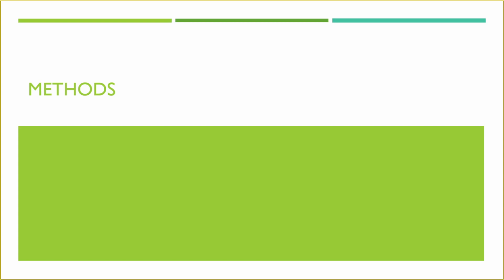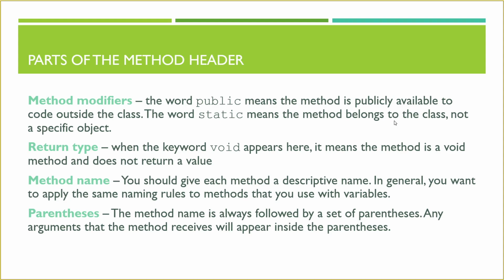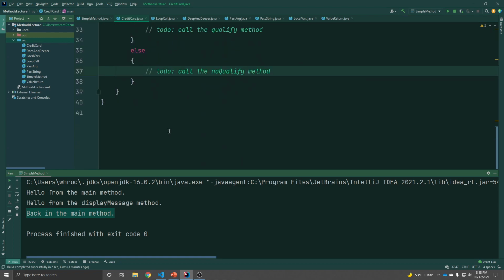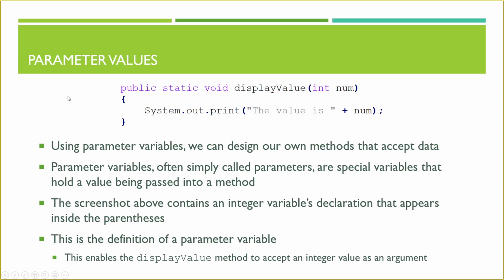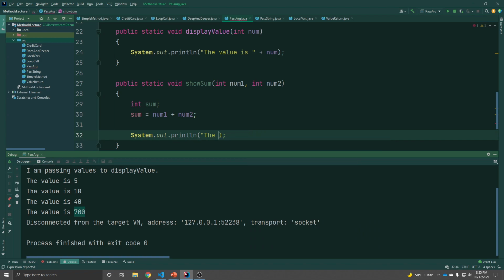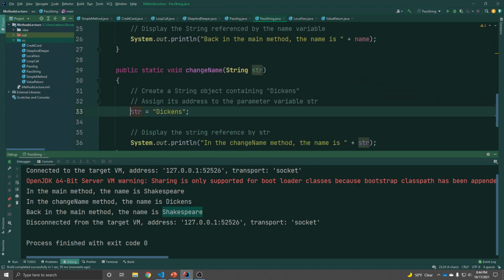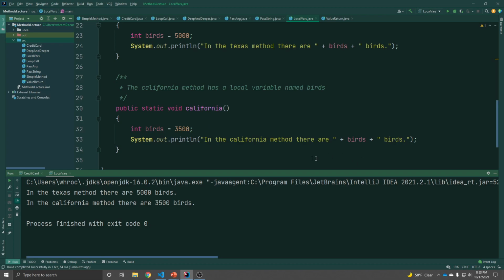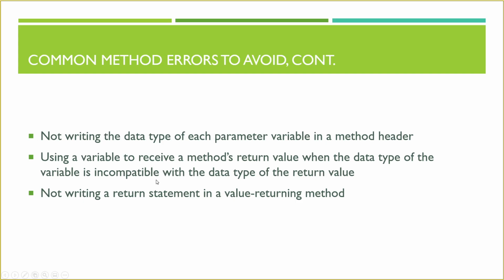Methods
CONTENTS
00:00:00 - Introduction
00:01:38 - Why Use Methods?
00:03:15 - Void & Value Returning Methods
00:06:35 - How to Write a Method
00:09:53 - How to Call a Method
00:21:25 - Layered Method Calls
00:25:25 - Arguments & Method Parameter Variables
00:43:56 - Local Variables
00:48:40 - Returning Values from Methods
00:58:43 - Common Method Errors to Avoid
01:00:38 - Conclusion